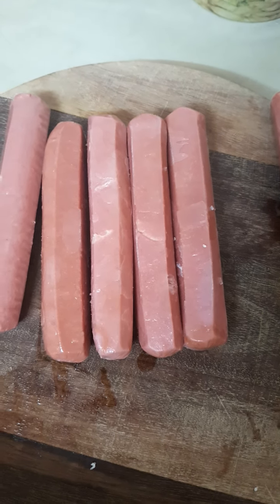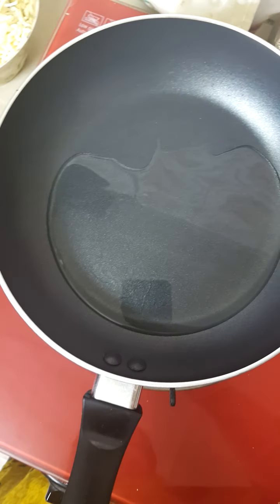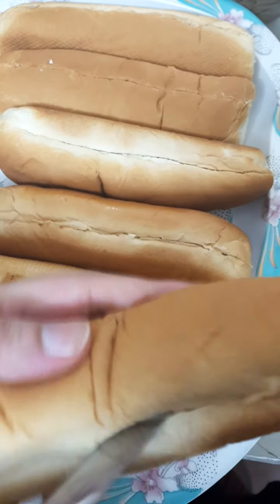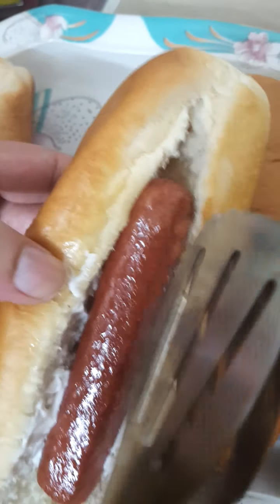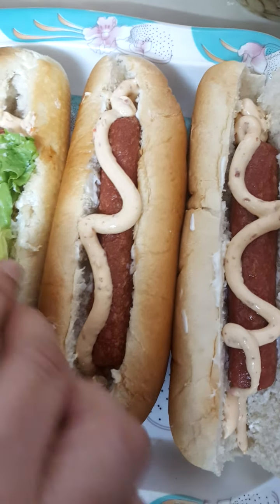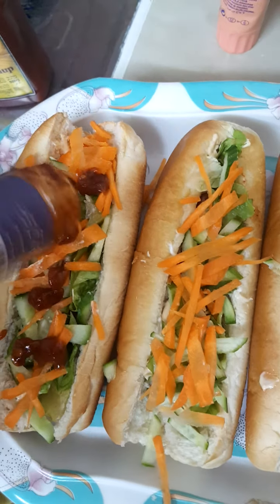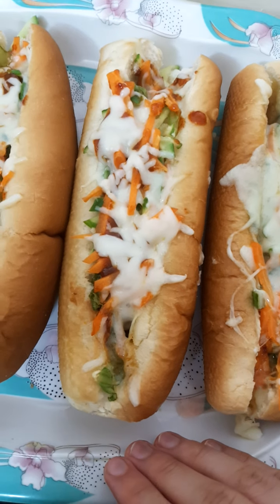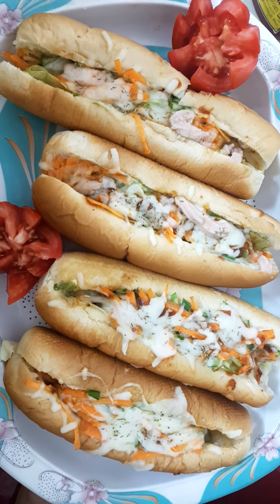Chicken frank sandwich roll (bun) recipe Quick and easy